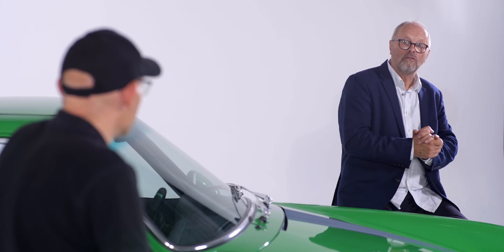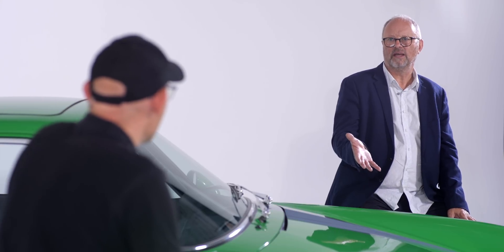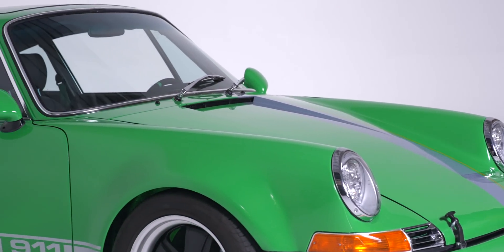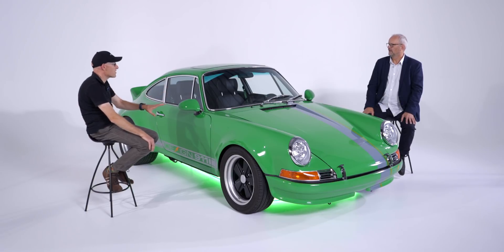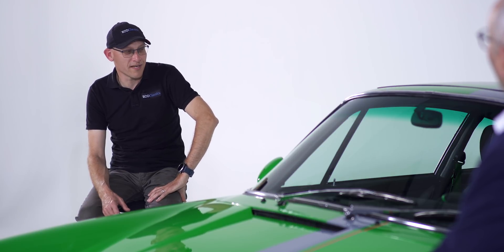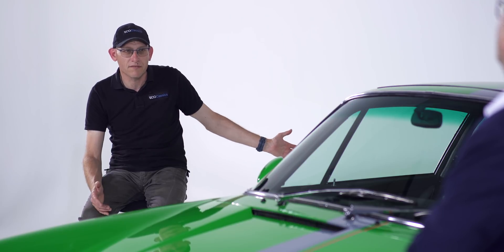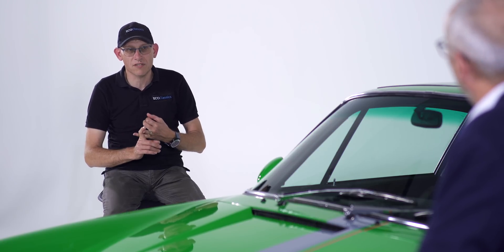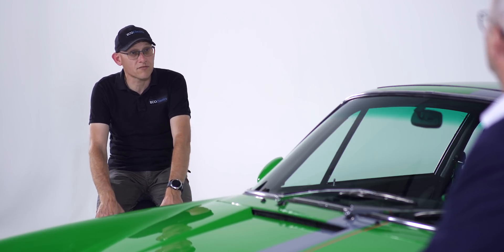Creating Electric Classic Cars - ECO CLASSICS | Fully Charged PLUS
We were delighted to talk to Dr Nick Mason from Eco Classics about how they are giving classic or replica cars a new lease of life by converting them to electric.

Eco Classics are passionate about cars and work with customers to tailor a bespoke electric motor conversion solution to meet their individual requirements. By converting these classic cars to electric, they improve not only the reliability but also the sustainability and performance of these special vehicles.